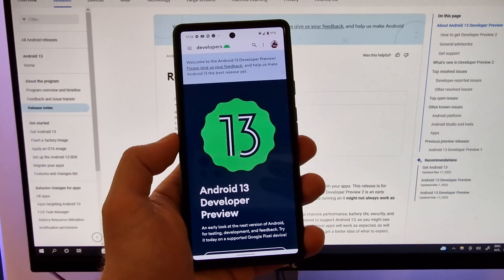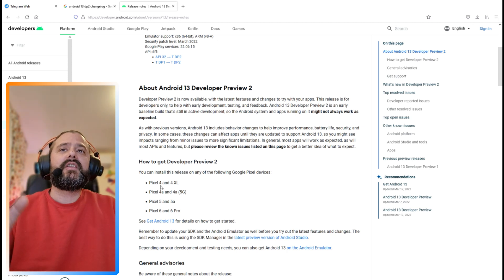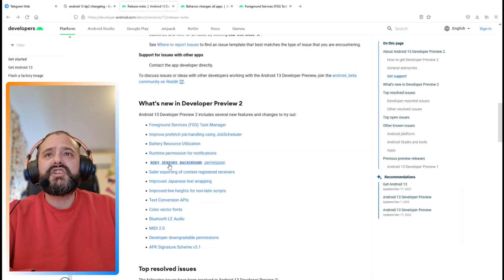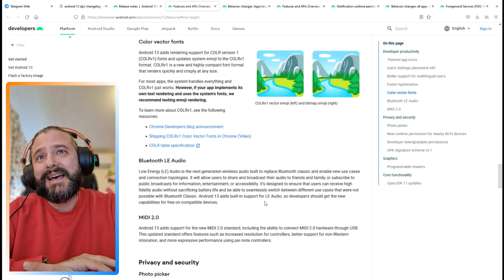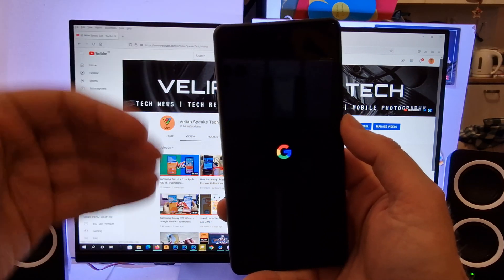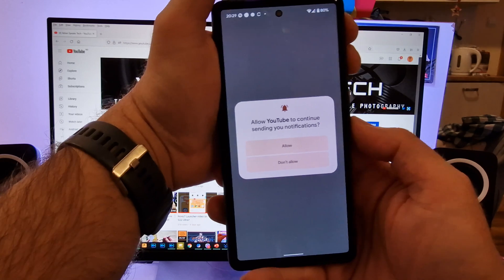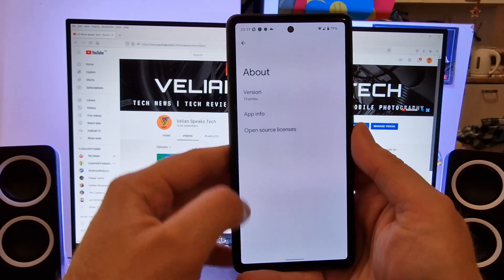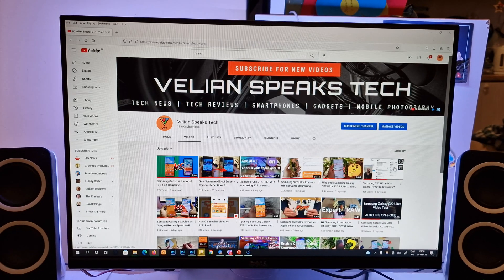Android 13 Developer Preview 2: Nice new features!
Android 13 Developer Preview 2 is here with some new exciting features!

Jump to 06:20 for hands on if you can`t wait through the changelog.

Release Notes:
    Foreground Services (FGS) Task Manager
    Improve prefetch job handling using JobScheduler
    Battery Resource Utilization
    Runtime permission for notifications
    BODY_SENSORS_BACKGROUND permission
    Safer exporting of context-registered receivers
    Improved Japanese text wrapping
    Improved line heights for non-latin scripts
    Text Conversion APIs
    Color vector fonts
    Bluetooth LE Audio
    MIDI 2.0
    Developer downgradable permissions
    APK Signature Scheme v3.1

Android 13 DP2
Release date: March 17, 2022
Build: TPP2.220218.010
Emulator support: x86 (64-bit), ARM (v8-A)
Security patch level: March 2022
Google Play services: 22.06.15